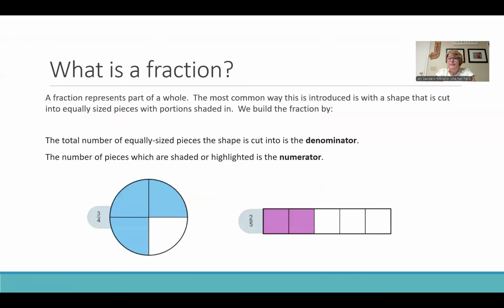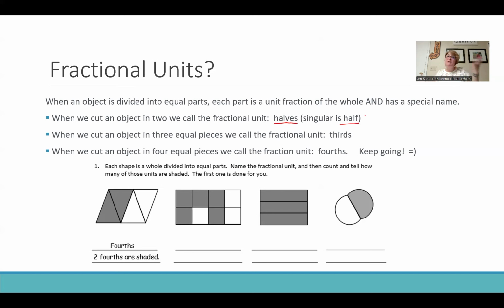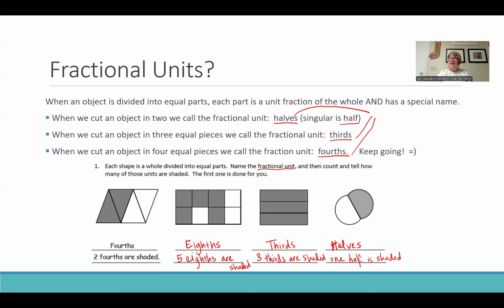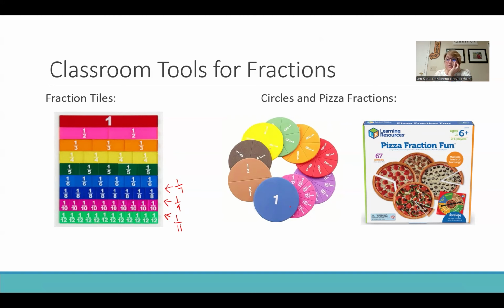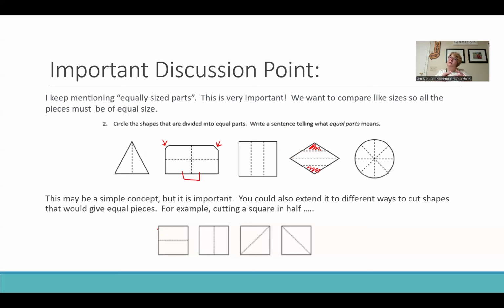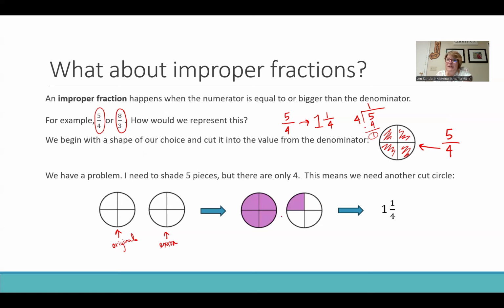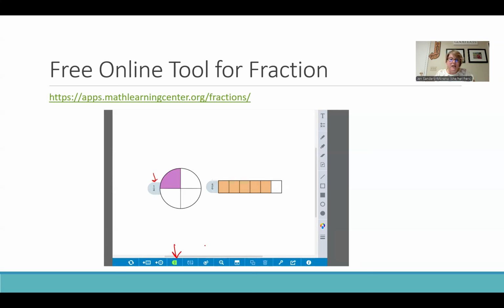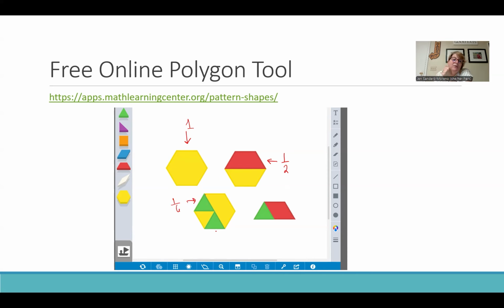3 1 Intro to Fractions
This video is intended for instructional use to help future elementary educators or other adults wanting to help children learn using Common Core methods.  The topics covered in this video are a basic introduction of fractions at the 3rd grade level using shapes and other tools.